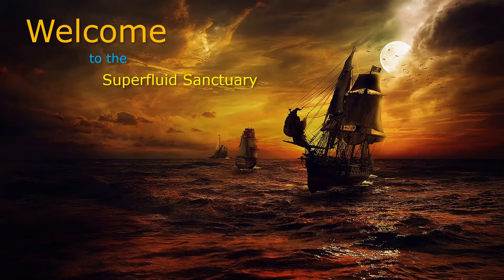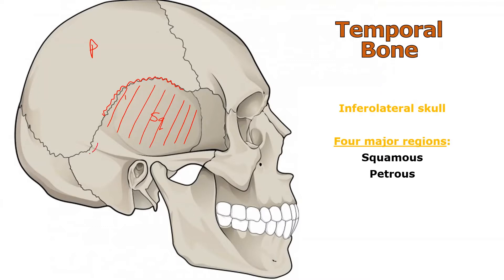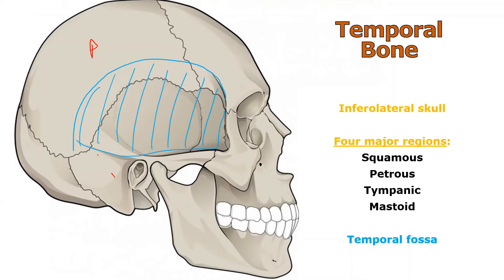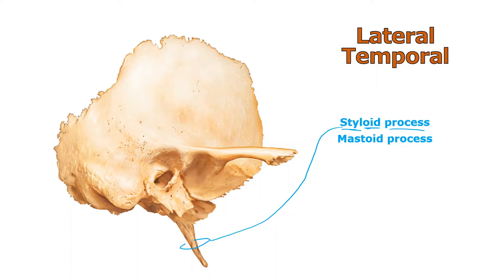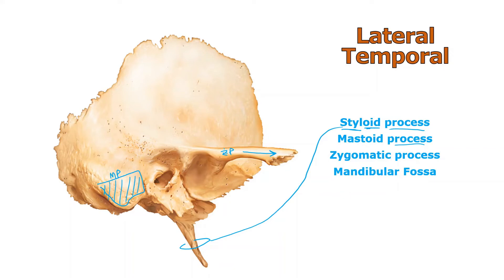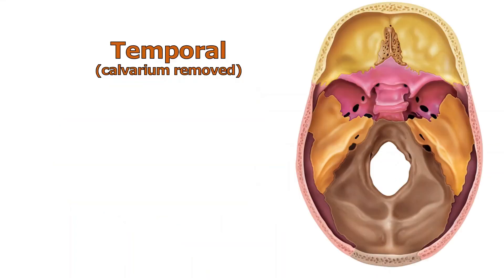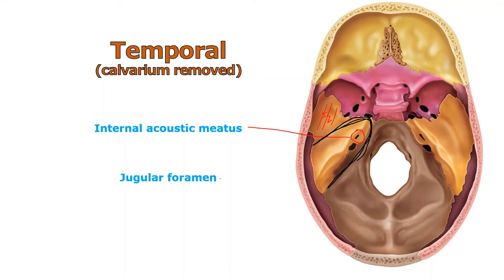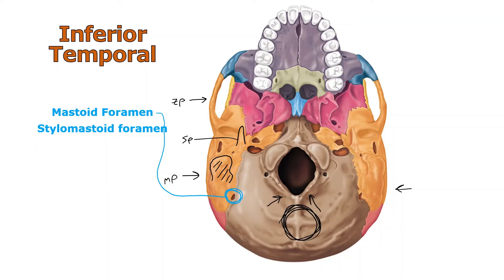Anatomy & Physiology HELP! -- Study Session #53 -- The Temporal Bone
In this video, I'll be covering the dirty details of the TEMPORAL bone, including major REGIONS, PROCESSES, and FORAMINA associated with it.